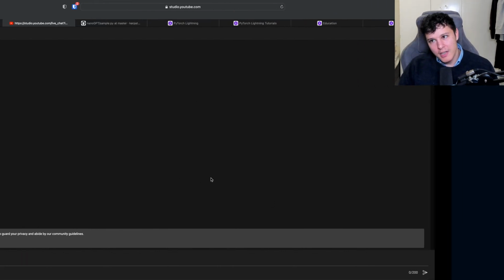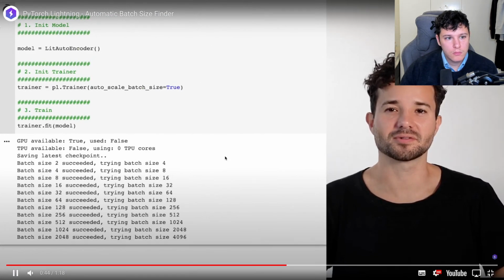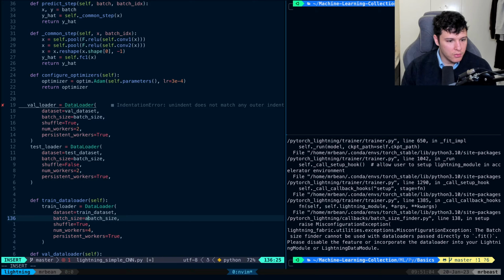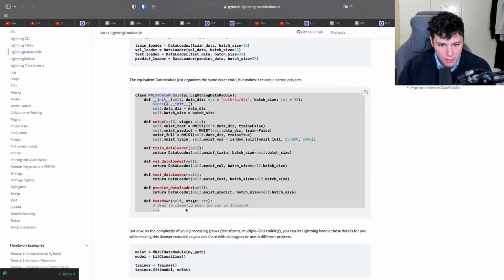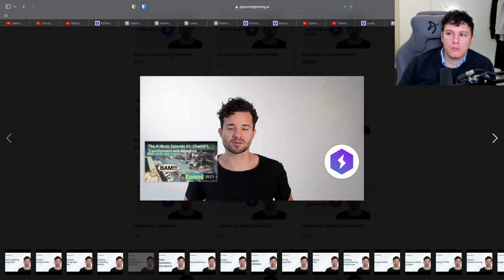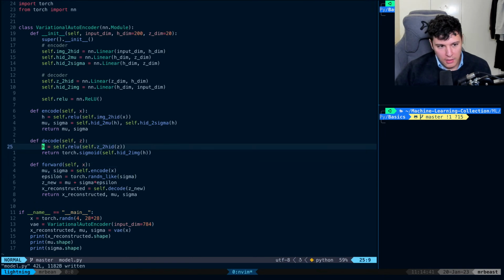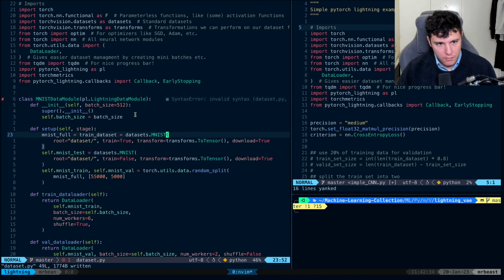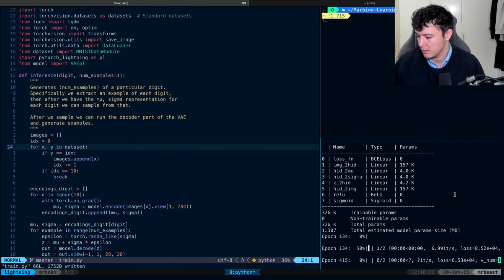Learning about PyTorch Lightning on stream and stuff pt.2